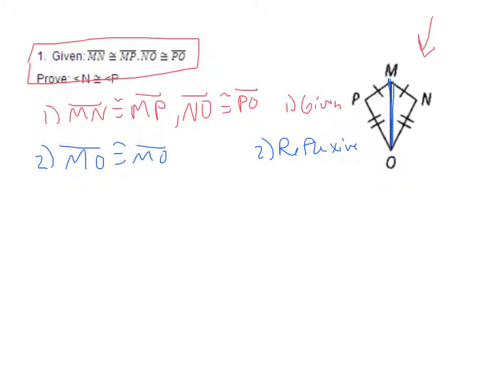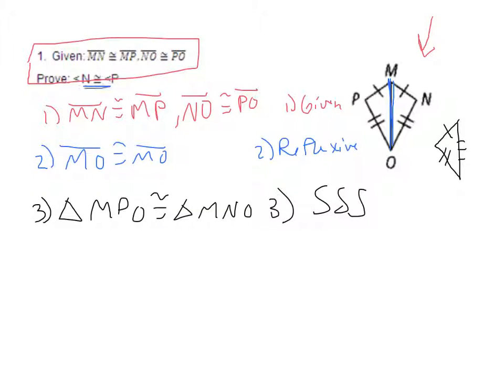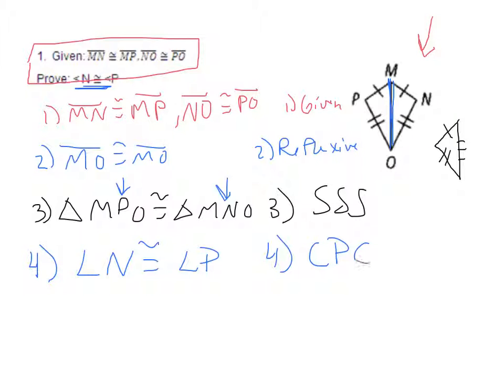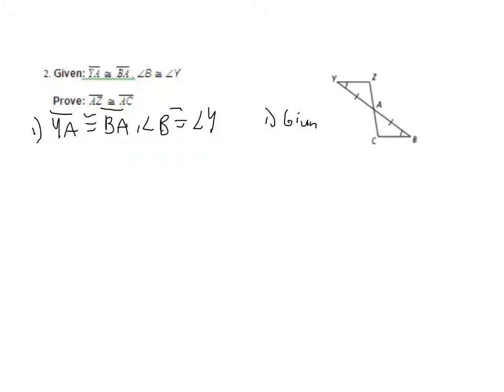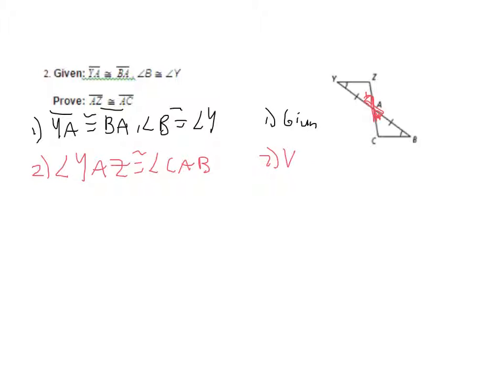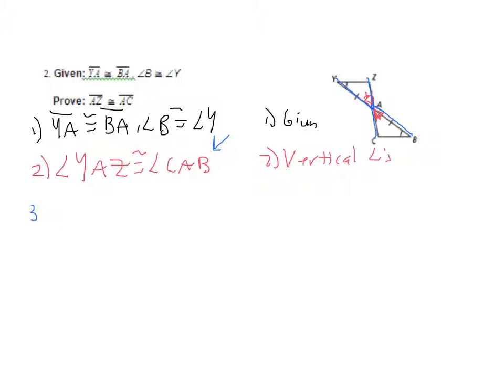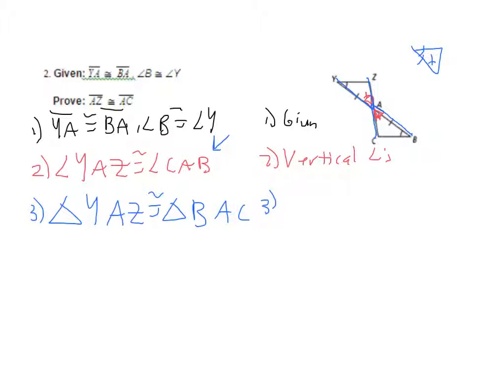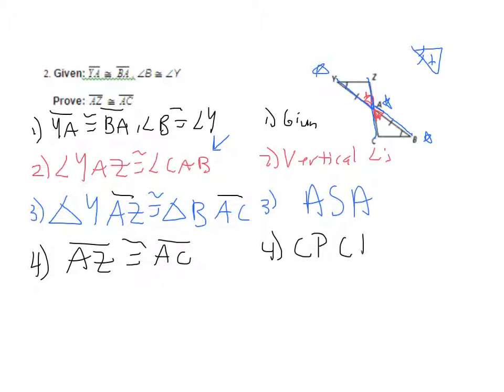Geometry 4.4 retake